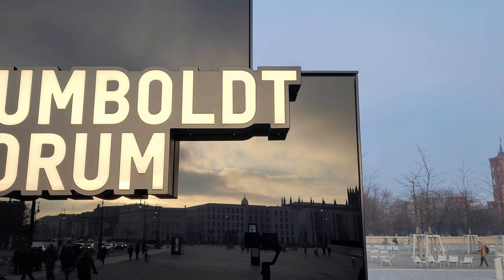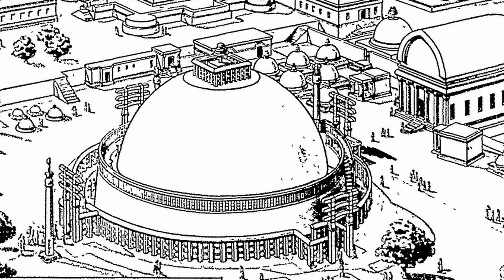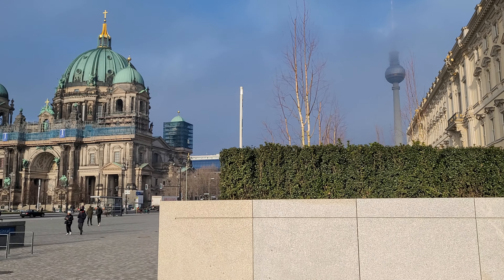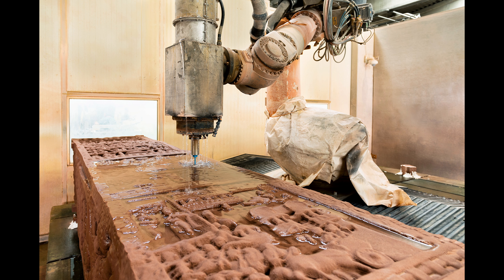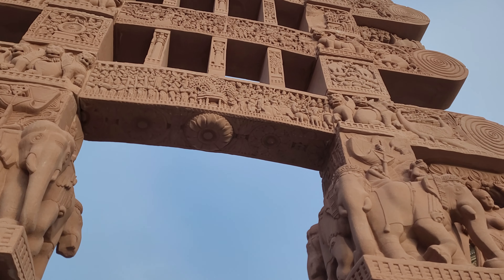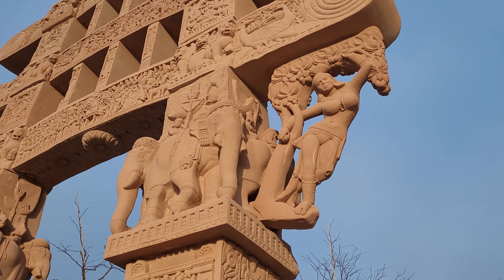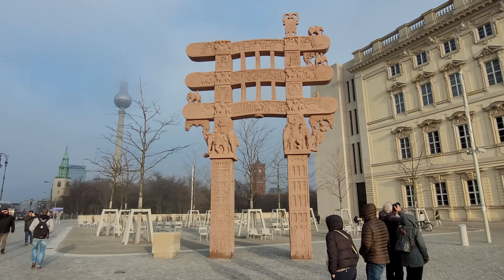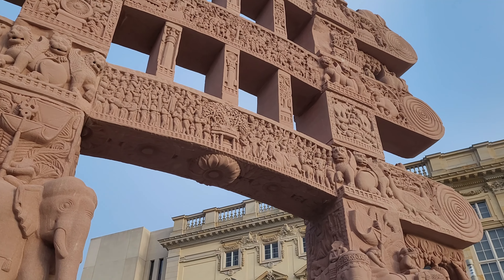Why is there an Indian gateway in front of the Humboldt Forum in Berlin?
Why is there an Indian gate in the heart of Berlin? 🤔
The Sanchi Gate in front of the Humboldt Forum is not just a copy—it's a copy of a copy of a copy! But how did this ancient Indian design made its way to Germany?

In this video, we uncover its connection to India, and why it stands in Berlin today. If you love hidden history, cultural exchanges, and surprising facts about Berlin, this video is for you!

As always, I am happy about comments, feedback, a like,  and recommendations of my channel!
Who would like to donate me a ☕ or 🧉 or would like to support the development of the channel permanently, can do this with pleasure